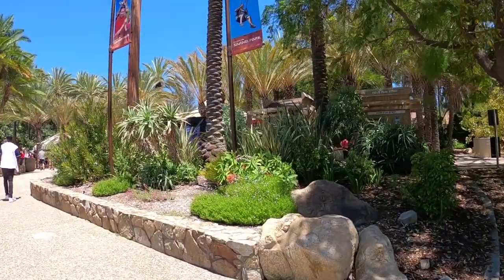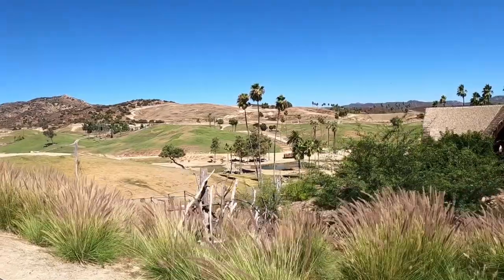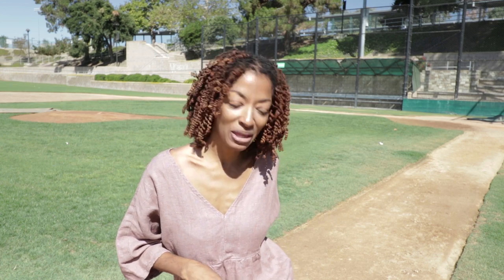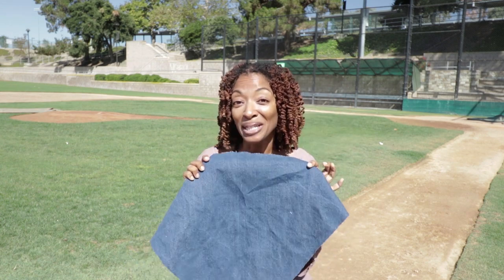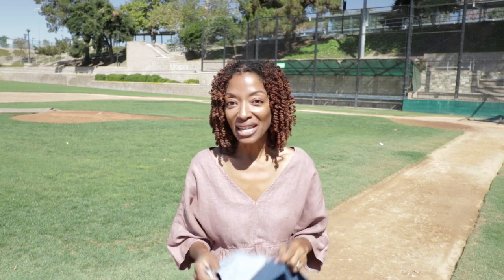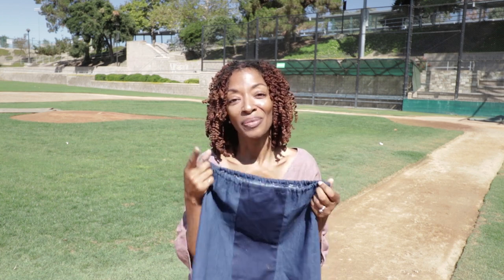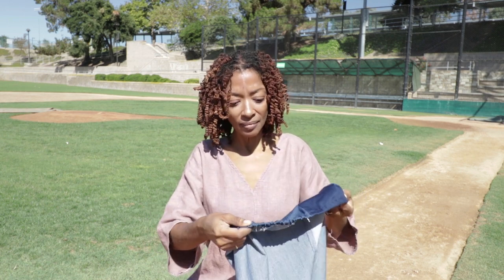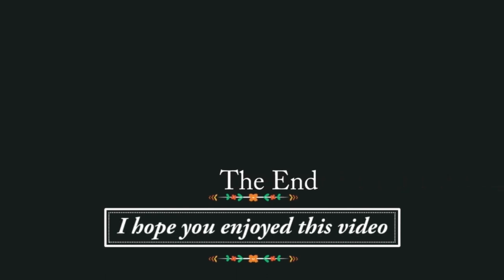SEWING MAKES - MCCALLS 7786 - WIDE LEG PANTS - SCRAPBUSTER TUBE DENIM TOP - BLEACH DENIM JEANS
I share a sewing make, McCall's 7786, a pair of wide leg pants that I dyed with bleach, and a scrapbuster denim tube top.